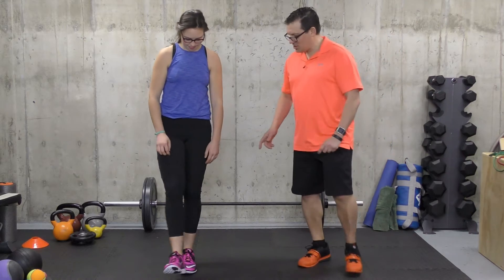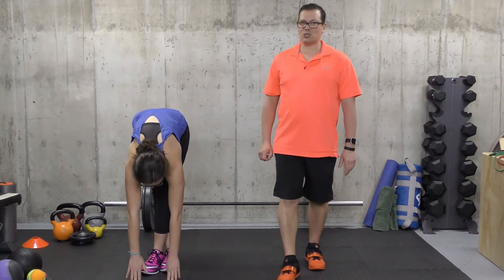HOW TO Solve that Knee Injury Running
If you're having knee injury running issues then I hope you can find time to check out this video. Here, we share with you tips and tricks that are sure to address your knee injury running concerns.